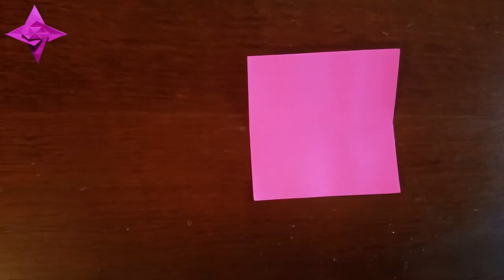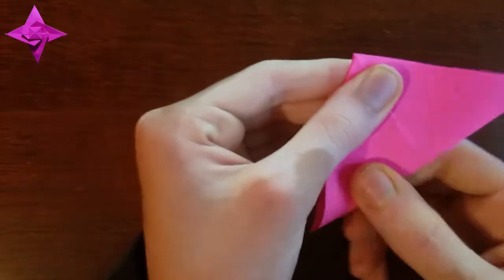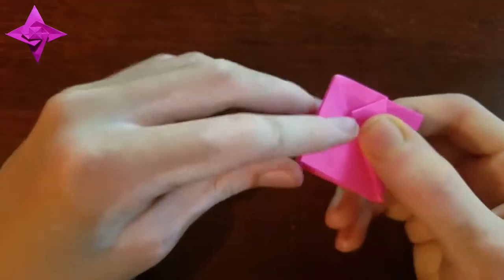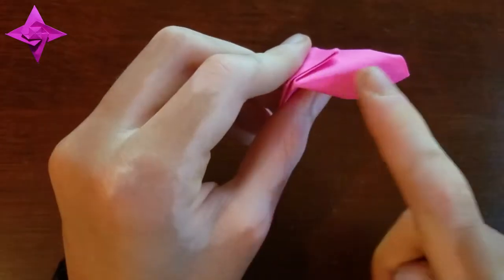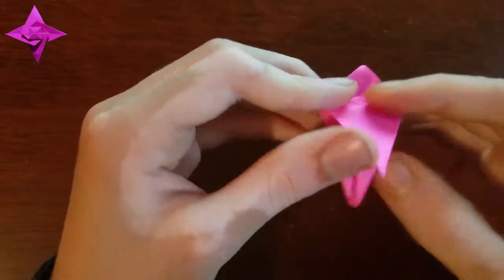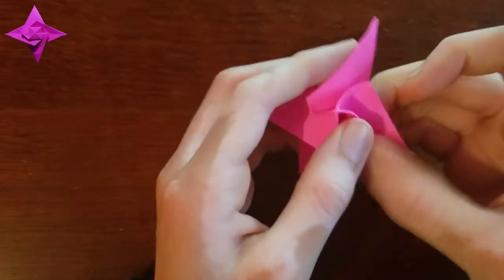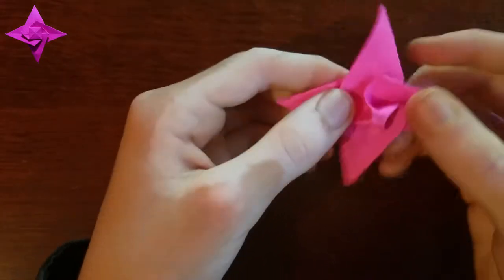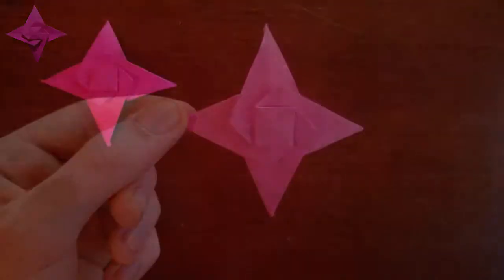Origami Bird Base Twist Star (Tutorial)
Simple Origami star I designed.

Happy Folding! :D